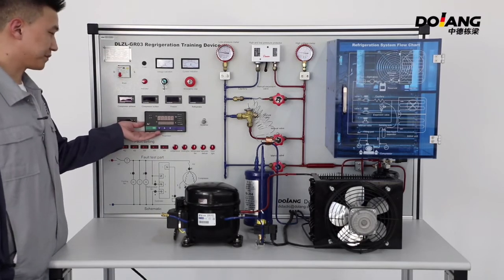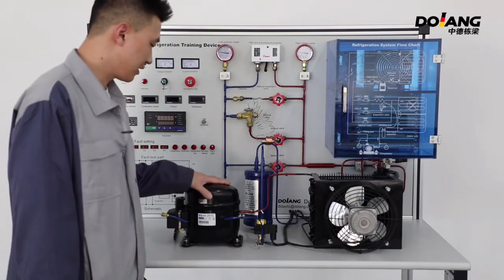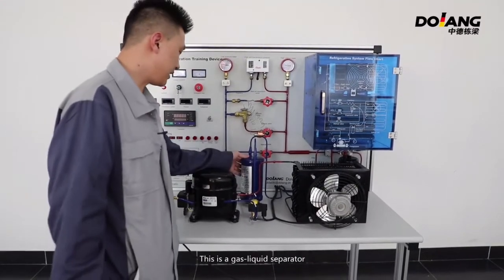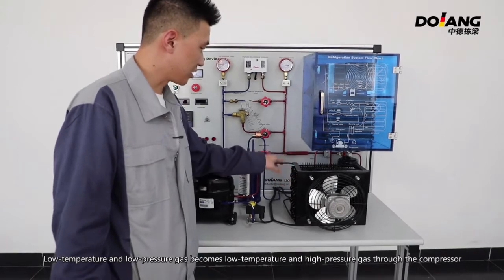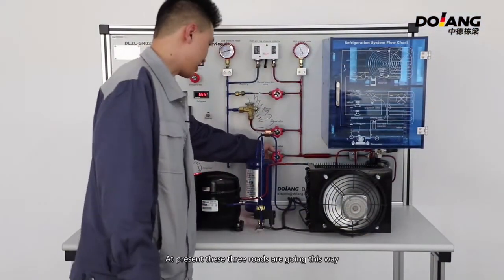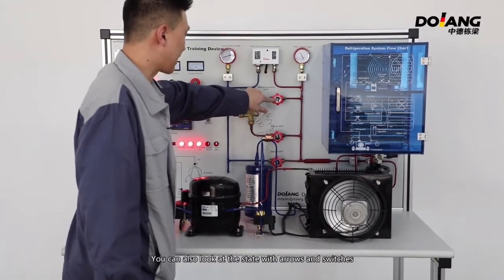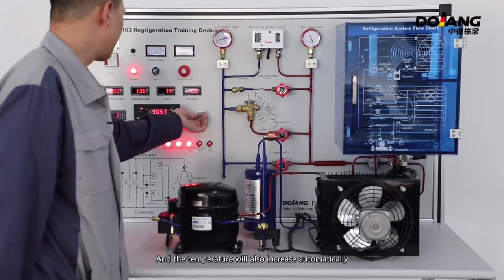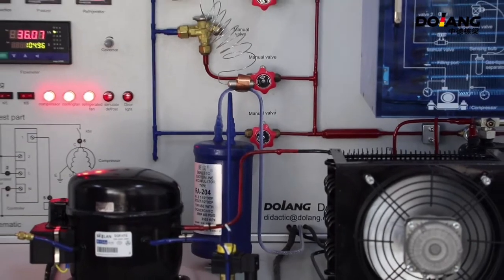DLZL-GR03 Refrigeration Training Device DL19-638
The DLZL-GR03 Basic Refrigeration Training Equipment is designed for classroom teaching. Students can learn and explore the working principle of split air conditioner. Students will be able to follow the refrigeration cycle, explore the layout and functionality of all major components and controls, and review the installation process. The device is a fully operational unit that includes all the basic components. The refrigeration assembly is clearly placed in a visual manner and mounted on a movable work surface frame. In order to facilitate the control and monitoring of students' various experiments, special control, instrumentation and transparent observation ports are also provided.